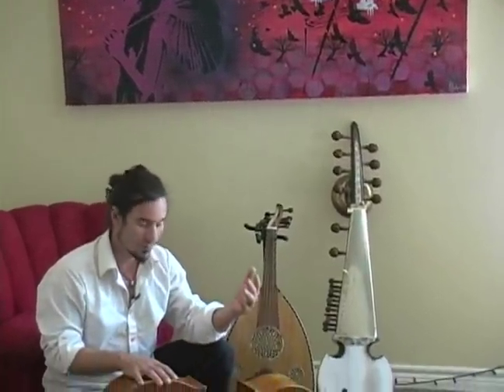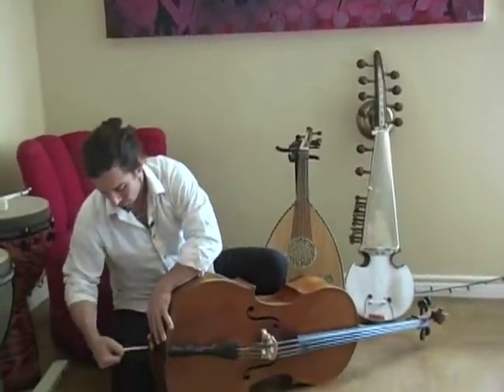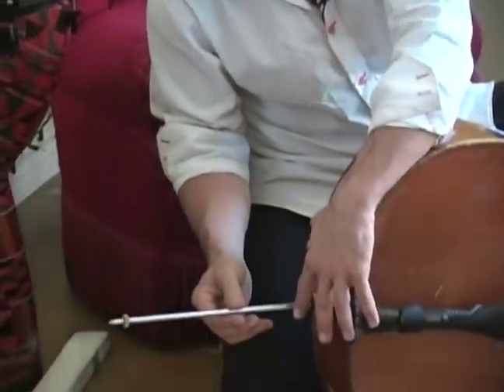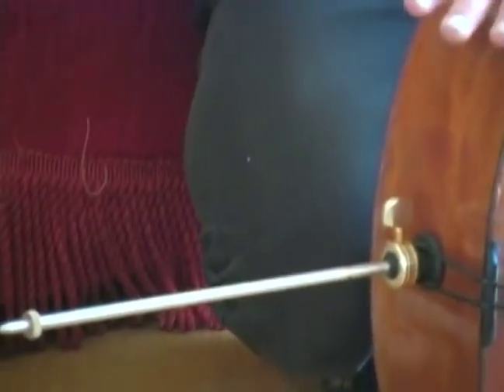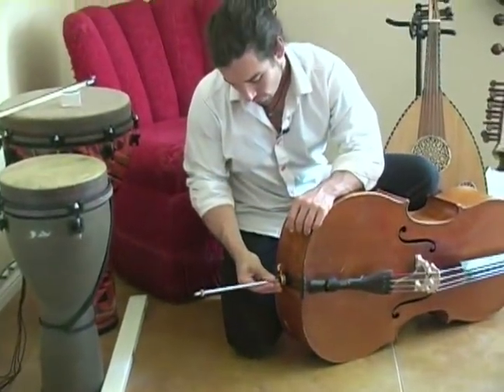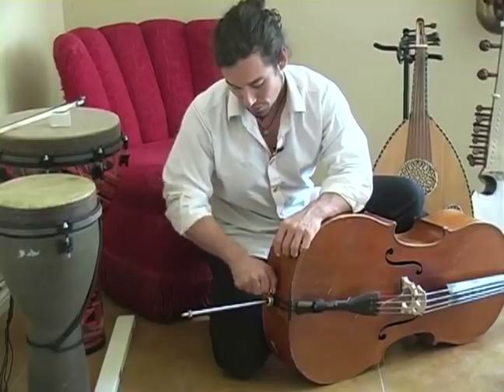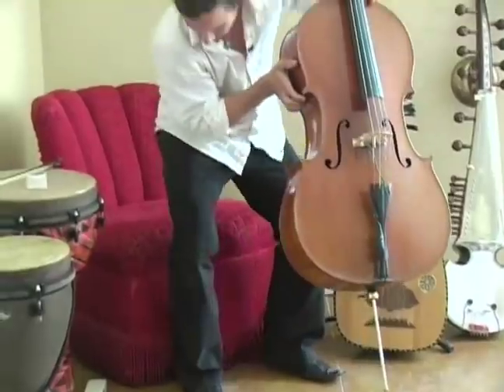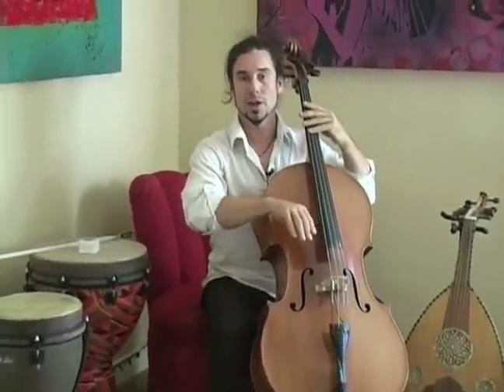How to Play the Cello : How to Mark a Cello End Pin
Draw a mark on the end pin of your cello to make it easy to adjust; an expert musician shows how in this free music lesson video.

Expert: Frances Joseph Santori
Bio: As an Austin multi-instrumentalist musician, Francis Joseph Santori was one of the featured artists in the 2007 Jazz on the Boulevard festival in Dallas.
Filmmaker: Todd Sapio